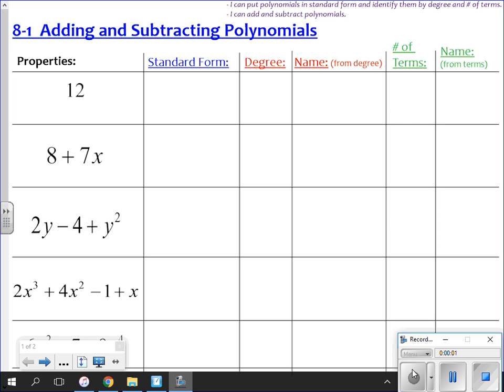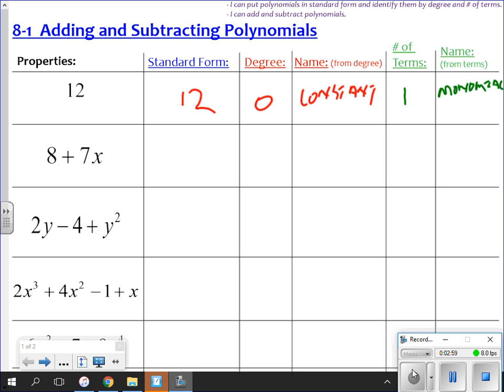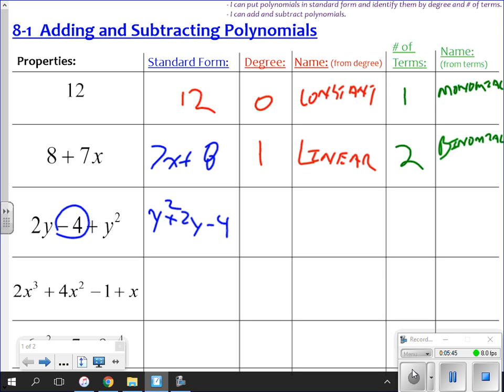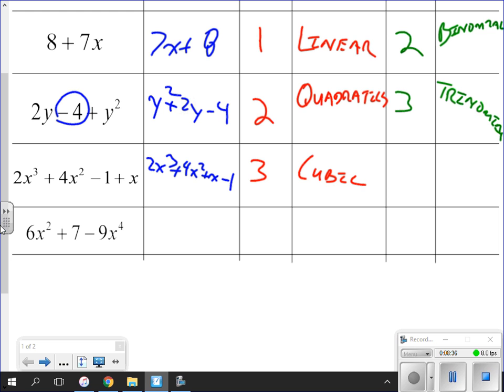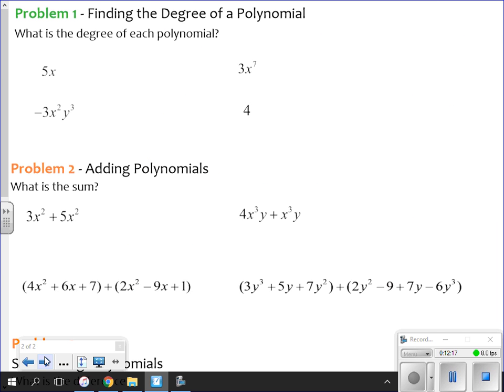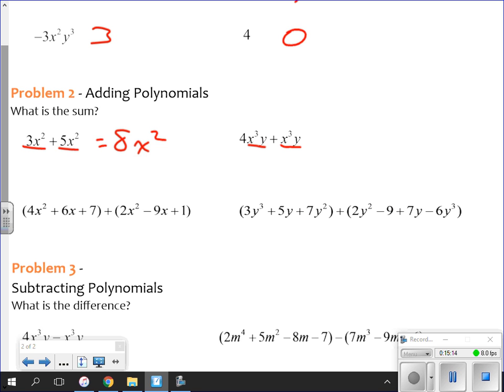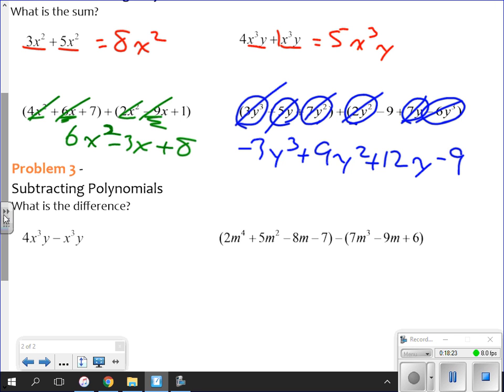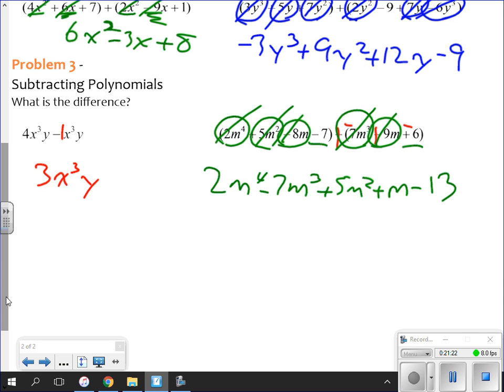Alg 10 12 8 1